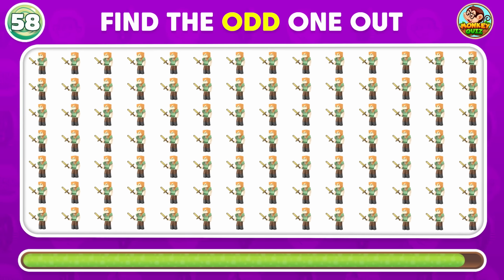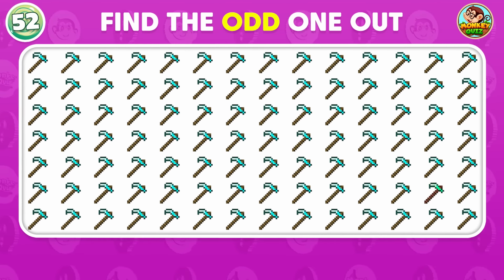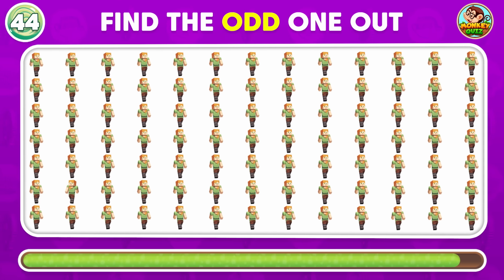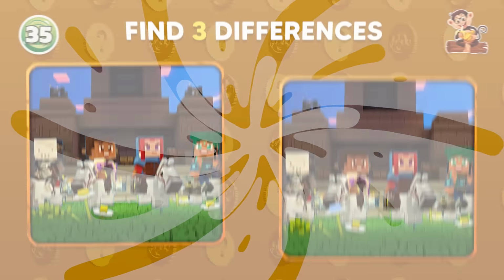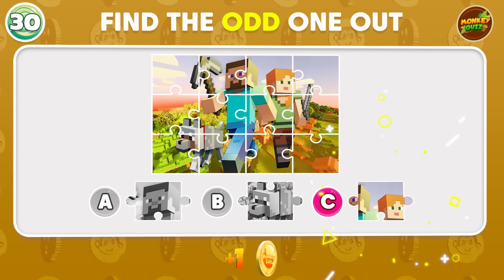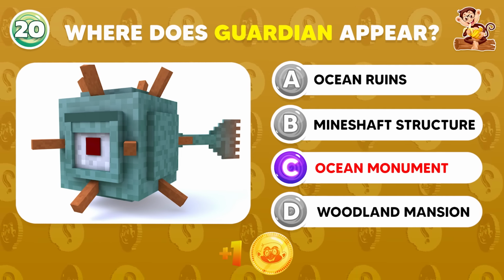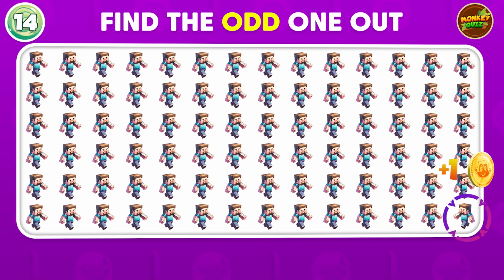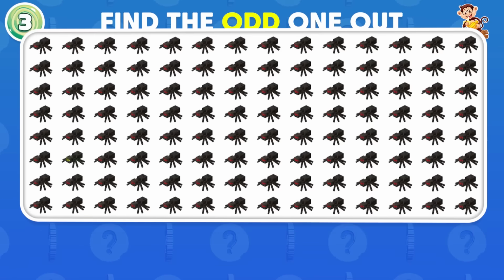Find the ODD One Out - Minecraft Edition 🎲 🎮 Monkey Quiz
Test your observational skills in this fun Minecraft edition of Find the ODD One Out! Can you spot the differences and find the odd one in each level? Play now and challenge your friends to beat your score!